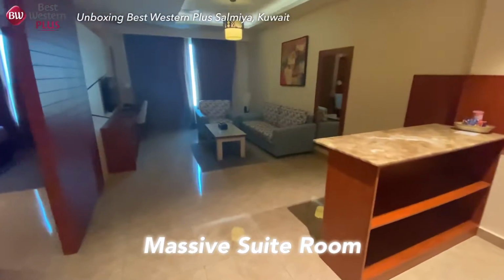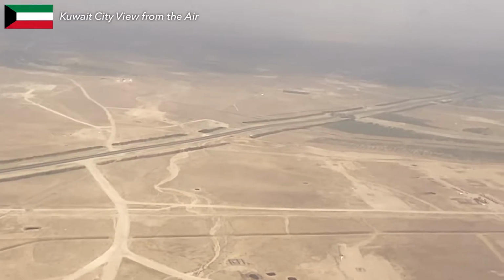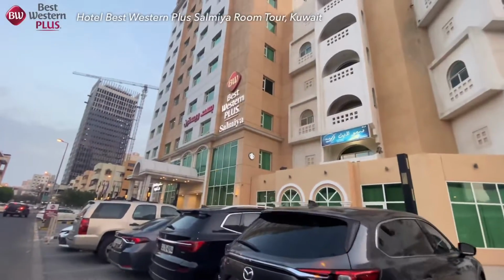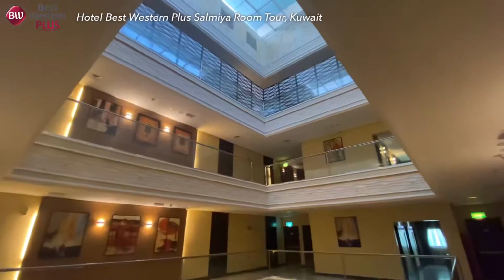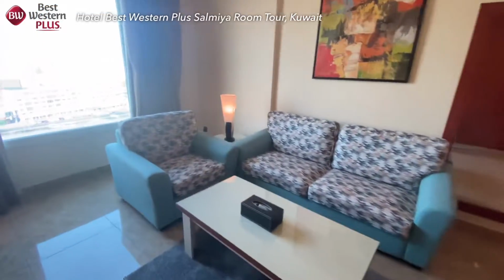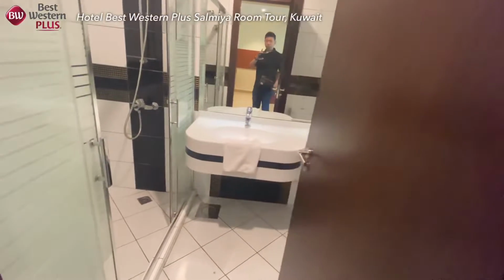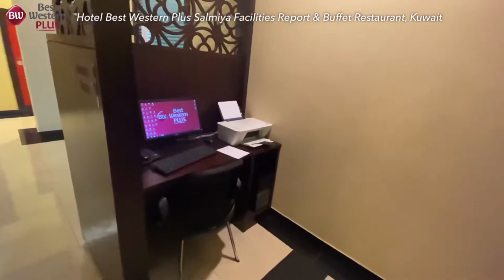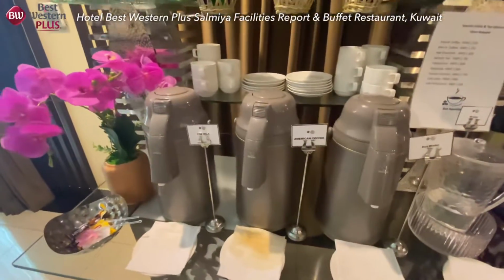🇰🇼 Best Western Plus Salmiya Kuwait Hotel Room Tour Report DIAMOND SELECT Reward Elite Perk? BW 科威特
Welcome to my adventure in Kuwait! Join me as I explore the Best Western Plus Salmiya, a conveniently located hotel that offers a surprising twist with a direct connection to Starbucks.

In this video, I unbox a massive suite room and take you on a detailed tour, exploring every nook and cranny of this spacious accommodation. From the expansive living room to the essential amenities provided, I'll show you what to expect from this suite.

While the property might lack some modern touches, it boasts cleanliness and value-for-money stays, though perks for loyalty members might not be as abundant. I'll share my thoughts on what you can anticipate from the Best Western experience.

I'll be flying to Muscat via Oman Air 737-200 in Economy Class, sharing insights into extra legroom seats, lounges in Kuwait, and onboard dining expectations.